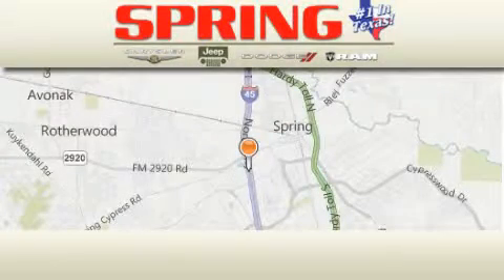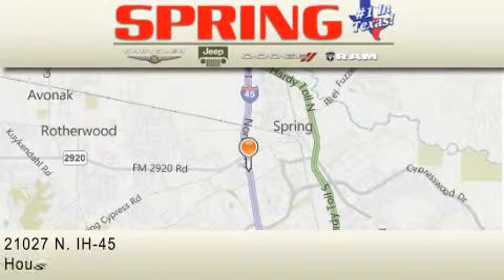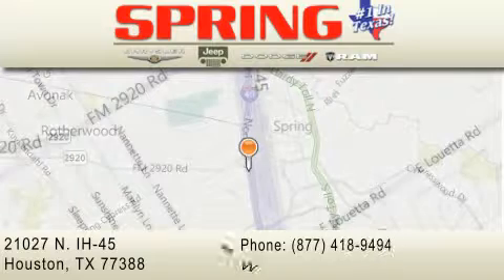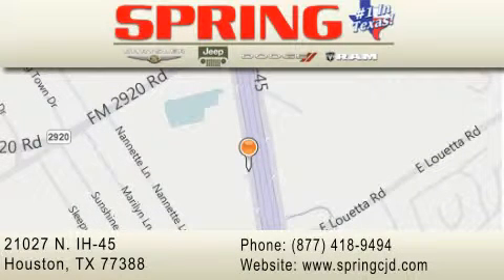2011 Jeep Wrangler Conroe TX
Year : 2011

 Make : Jeep

 Model : Wrangler

 Miles : 1

 Interior : Black

 Stock : BL563053

 21027 N. IH 45

 2011 Jeep Wrangler  TX